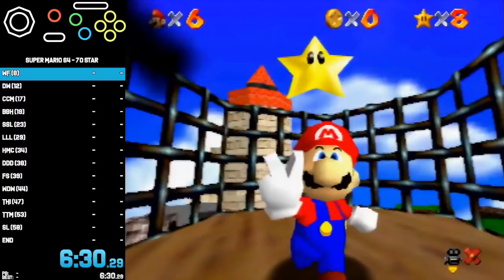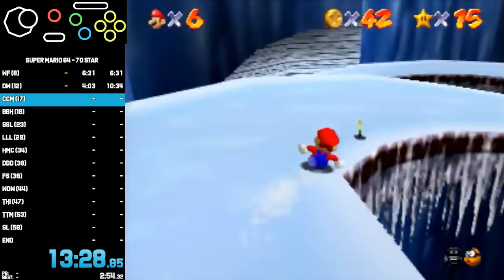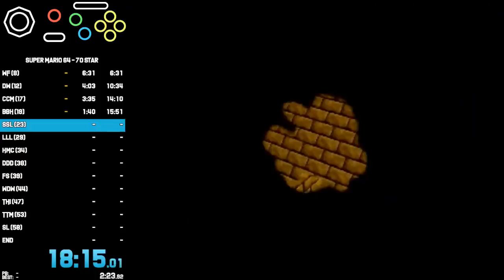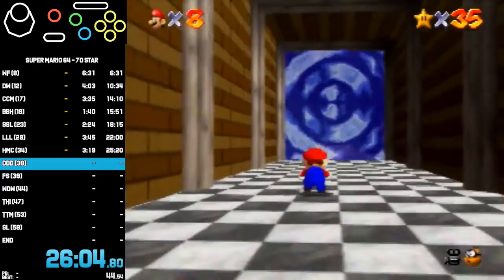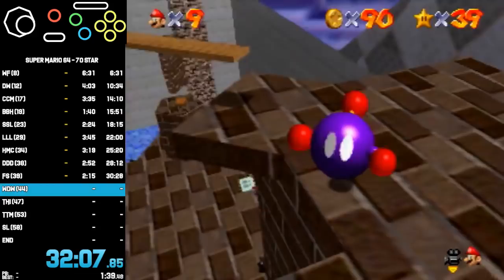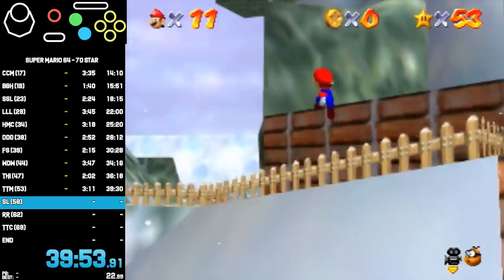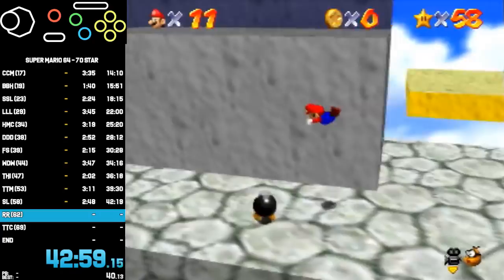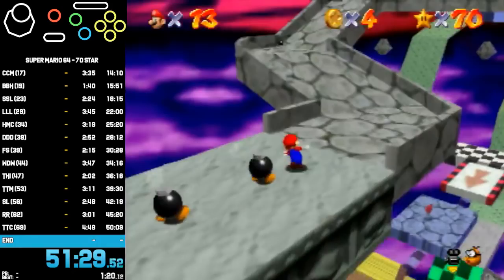70 Star Example Run for Beginners (52:42)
READ